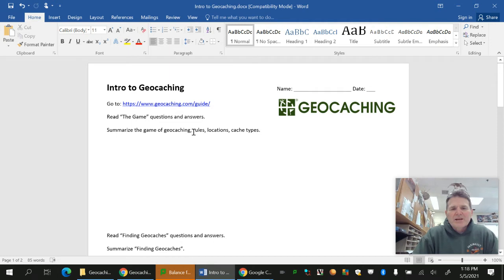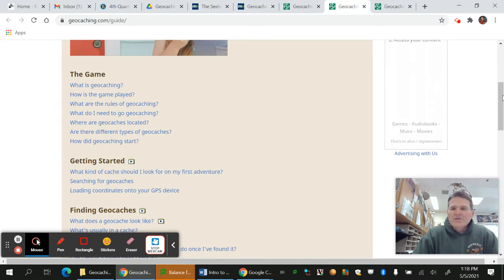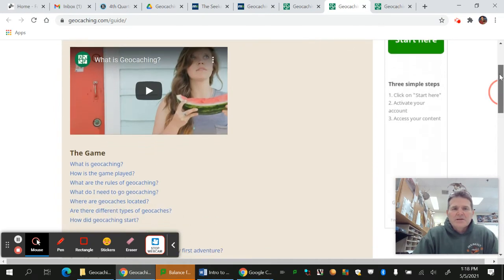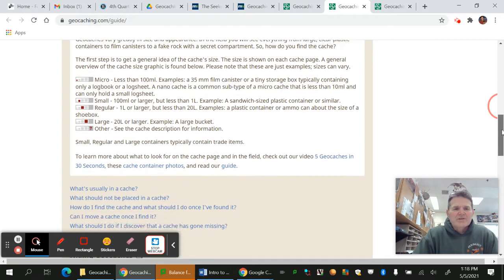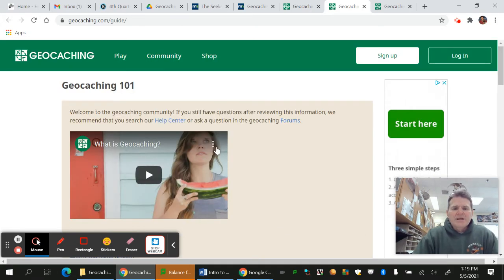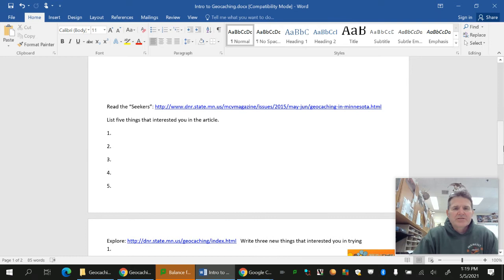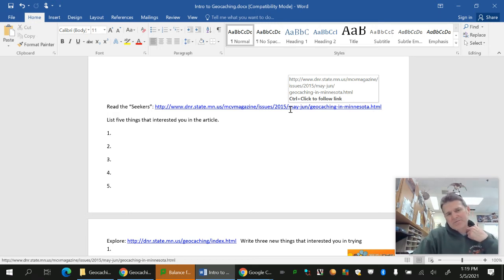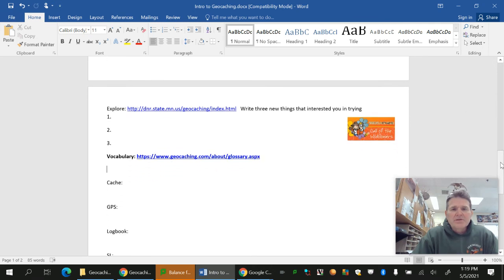Mr. Jacobson's Introduction to Geocaching